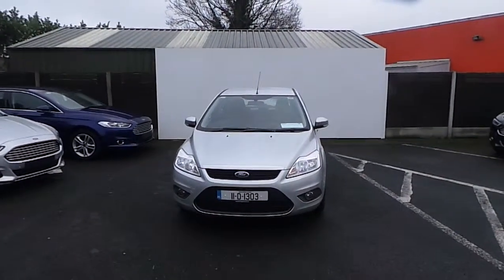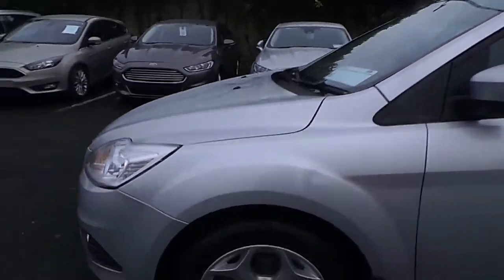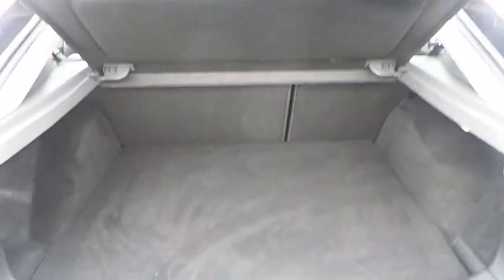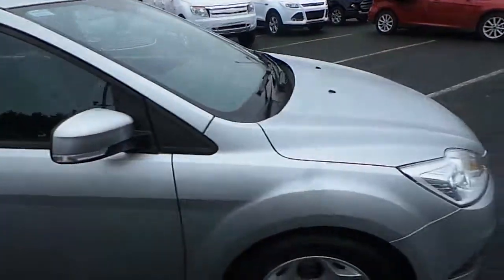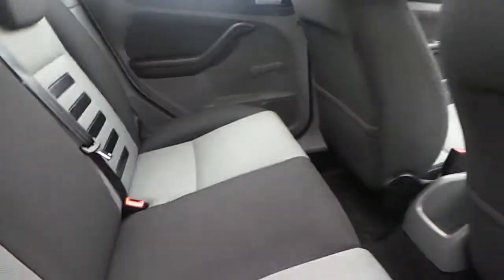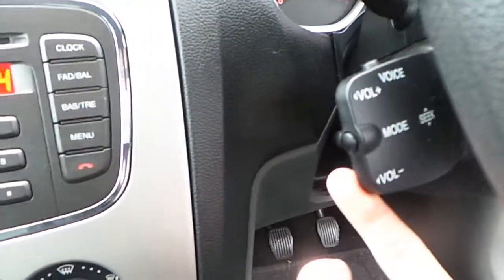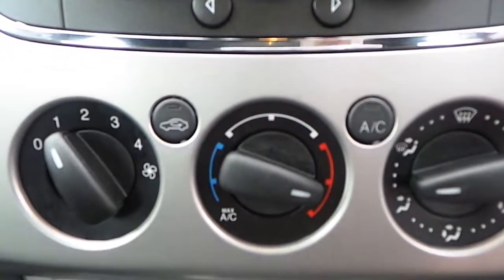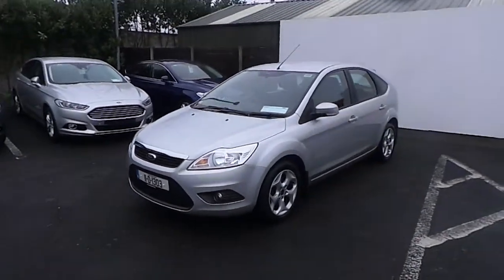11D1303 - 2011 Ford Focus STYLE 1.6TDCI 90PS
Here is a video of our 11D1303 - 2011 Ford Focus STYLE 1.6TDCI 90PS. Please contact Shane Peppard to arrange a test drive today. Finglas Ford 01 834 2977 infofinglasfordcentre.ie